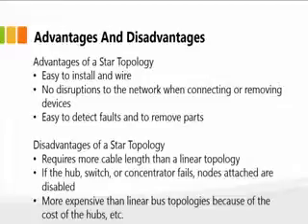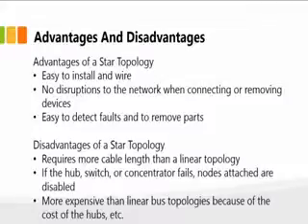V3 Star Topologies